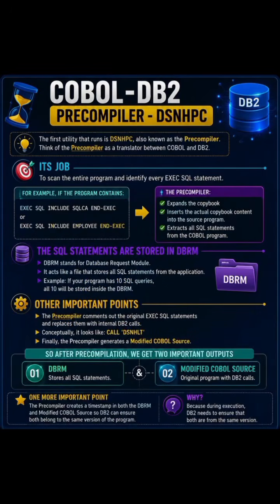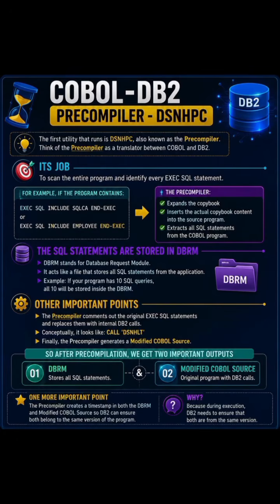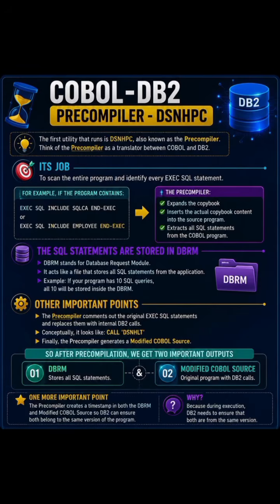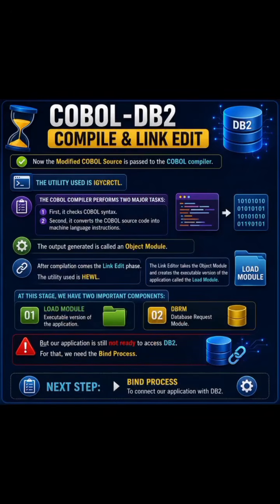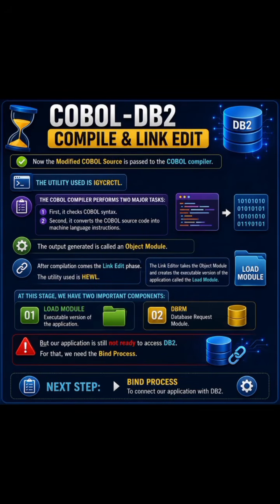COBOL-DB2 Precompilation Process | Complete Flow Explained | Mainframe Interview Questions#shorts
COBOL-DB2 Precompilation Process | Complete Flow Explained | Mainframe Interview Questions
In this video, you'll learn the complete COBOL-DB2 execution flow from beginning to end in a simple and interview-friendly way.
📌 Topics Covered:
What is Precompilation?
Why Precompiler is Required
DSNHPC (Precompiler)
DBRM Generation
Modified COBOL Source
Compile Process (IGYCRCTL)
Link Edit (HEWL)
Bind Process
Package vs Plan
Precompiler vs Bind
IKJEFT01
COBOL-DB2 Execution Flow
This video is useful for:
Mainframe Beginners
COBOL Developers
DB2 Developers
Freshers
Experienced Professionals preparing for interviews